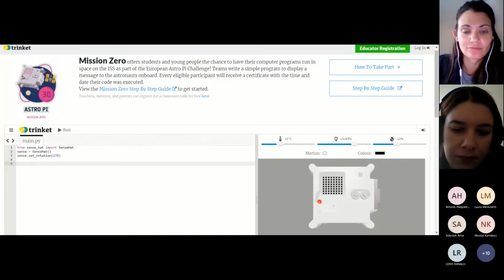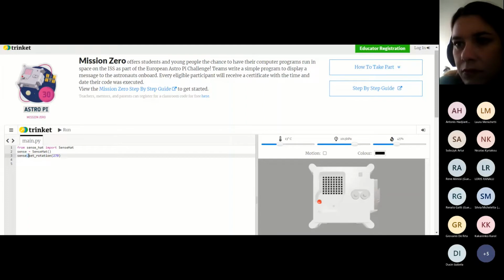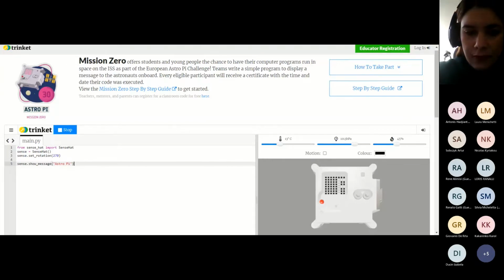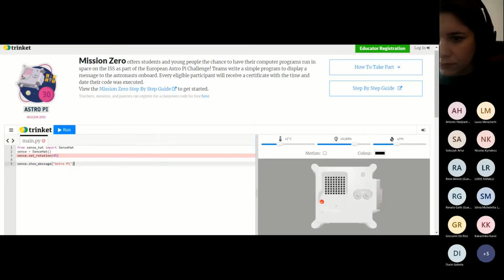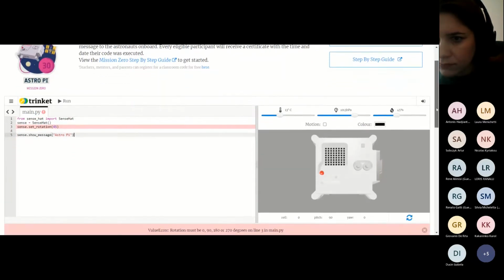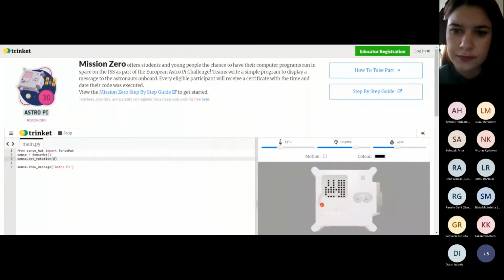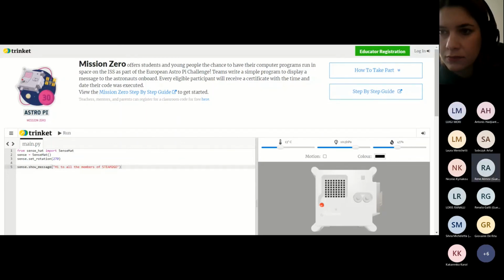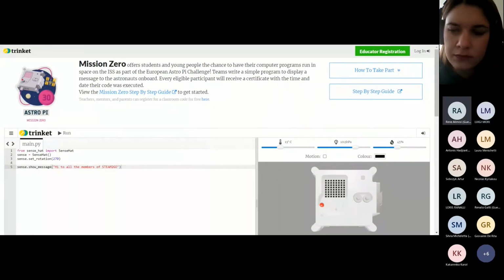STEAM2GO: Astro Pi - Mission Zero (HERON Digital Education & Mathisis) (part b)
The video was developed in the context of the STEAM2GO project.

What is STEAM2GO about?
The Erasmus+ project STEAM2GO is about mobile makerspaces for promoting maker education in schools democratizing STEAM education and innovation development for all the learners.

Topic: Astro Pi - Mission Zero (HERON Digital Education & Mathisis) (part b)

Erasmus+KA2 Project Reference:
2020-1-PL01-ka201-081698